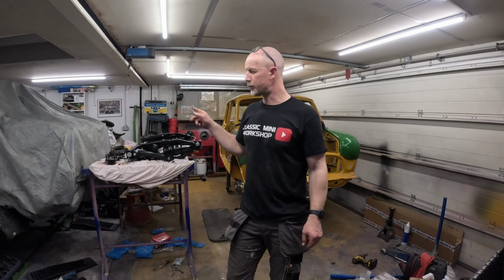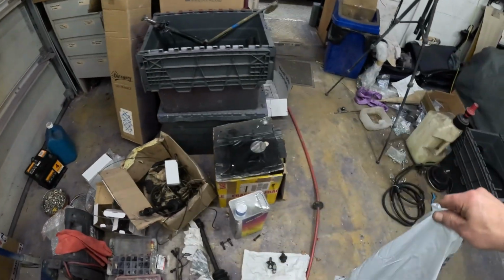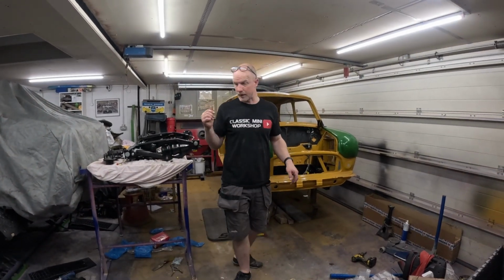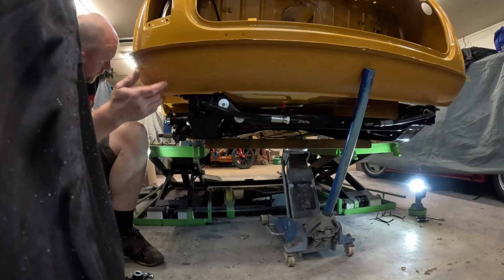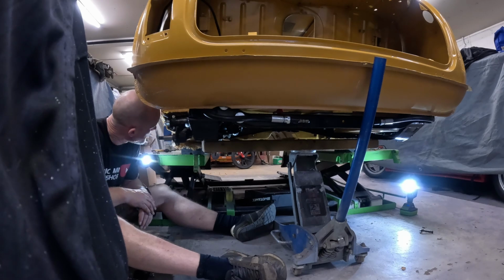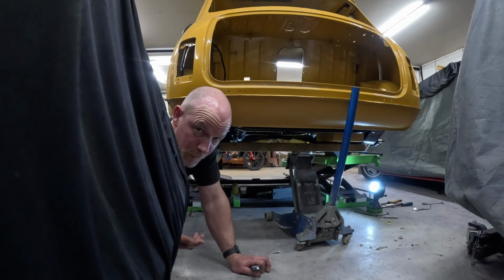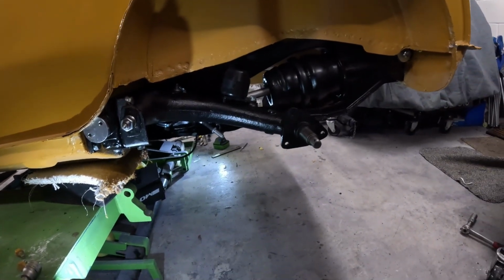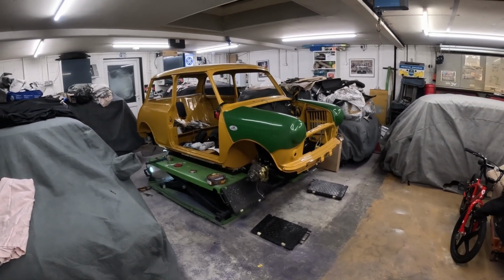Hydrolastic Rear Subframe Fitted - Cooper S Mk3 Restoration - Classic Mini Workshop Pt.48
00:32 Intro

Welcome to Marks Mini Cooper S Mk3 built in 1970 and registered in 1971. This Cooper S was last restored in 1997 and featured in Mini World magazine. Unfortunately 23 years down the line and it's looking tired in some areas so Mark has decided to take it off the road for a full restoration which will involve stripping it back to a bare shell, sandblasting, and a respray. Fortunately, the engine has already been restored recently by Swiftune engineering